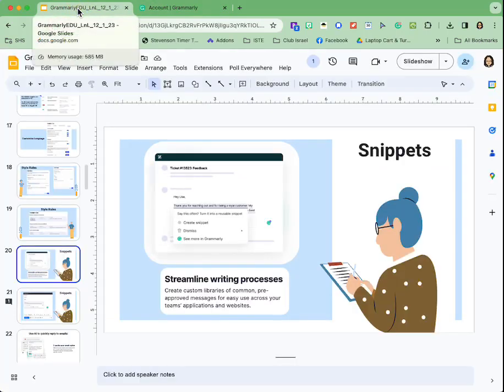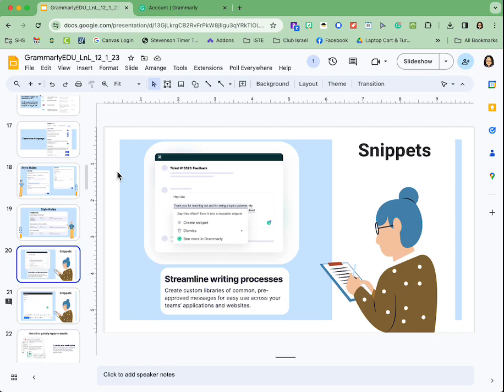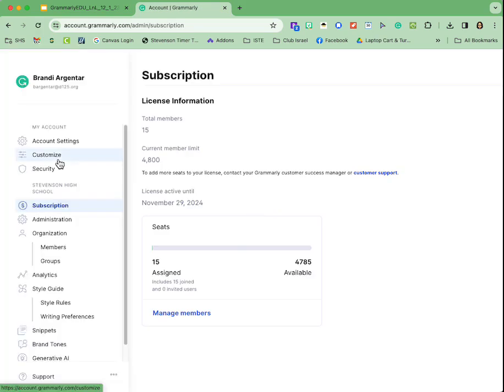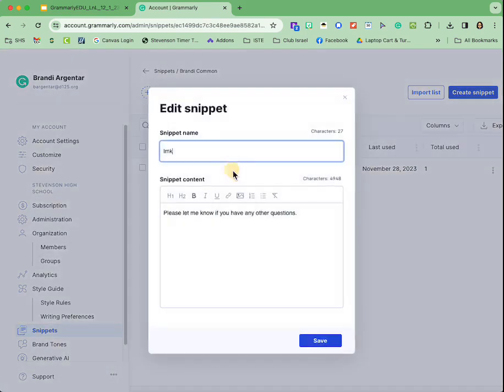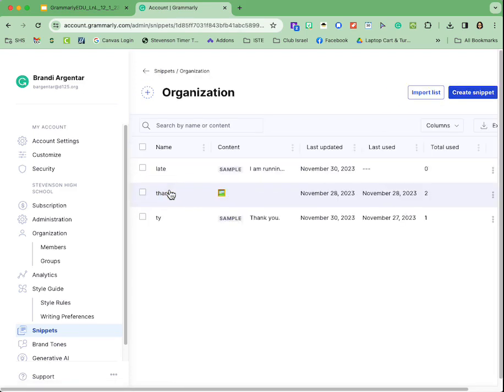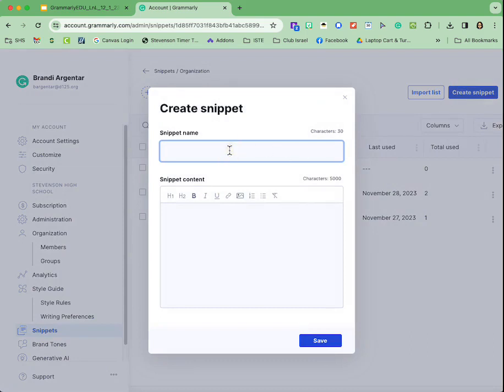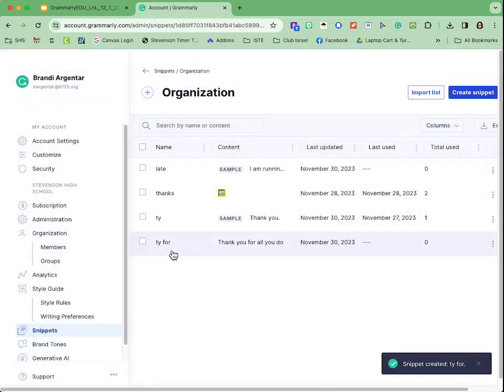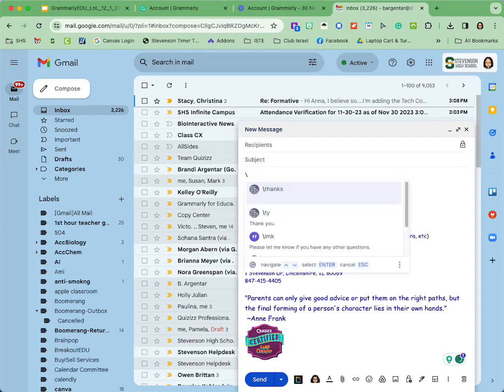Grammarly Snippets - Create and Use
This video shows you how to create a snippet and how to use a snippet in an email or doc.